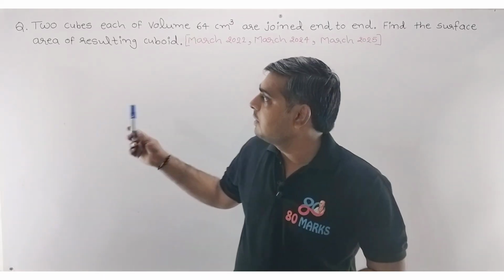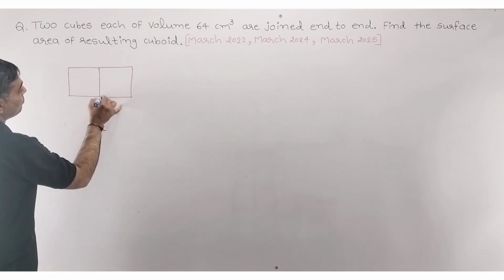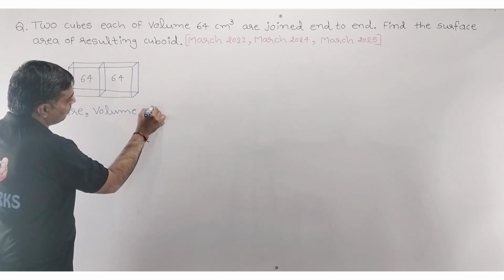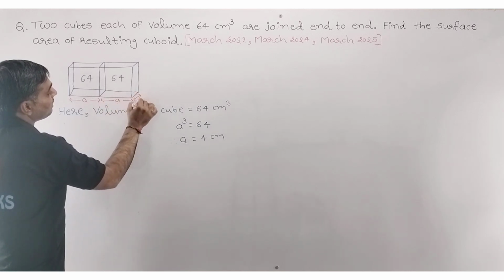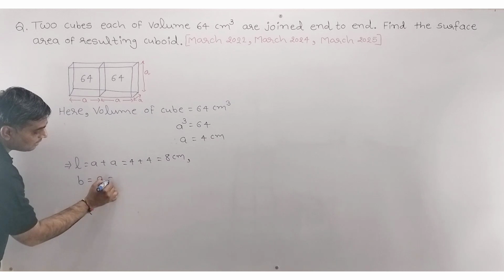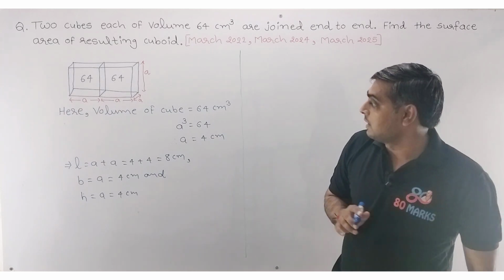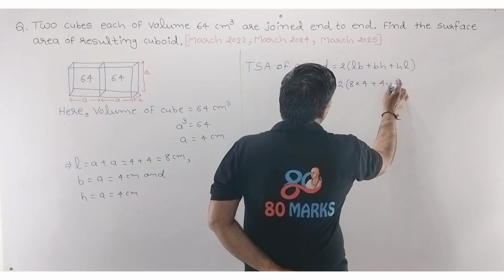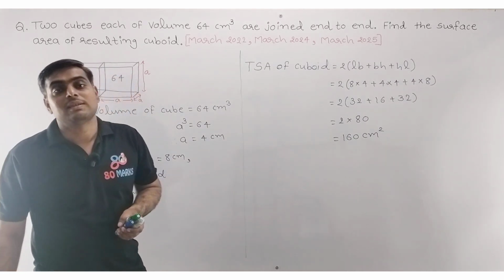Class 10 Maths | GSEB | Important question - Board Exam 2026 | Surface areas and Volumes | 4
In this video, we solve an important board exam question from
Chapter 12 – Surface Areas and Volumes (Class 10 Maths GSEB).
This question is important for GSEB Board Exam 2026 and is expected in Section C / Section D (4 marks).
In this solution, you will learn: • How to identify the correct formula
• How to handle combination of solids
• Common mistakes students make
• Step-by-step board presentation
Practice this question properly for better exam confidence.
Prepare smart. Revise fast. Score 80+.
— Satish Sir
80 Marks Academy